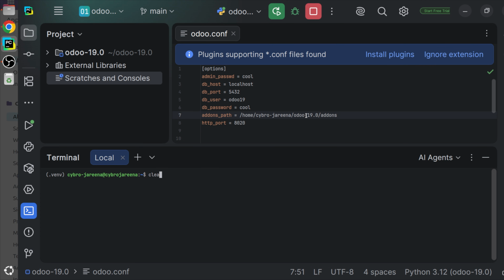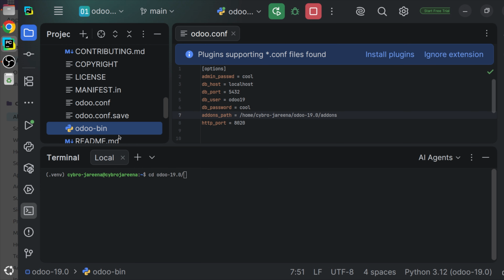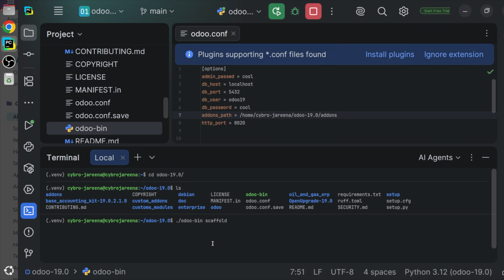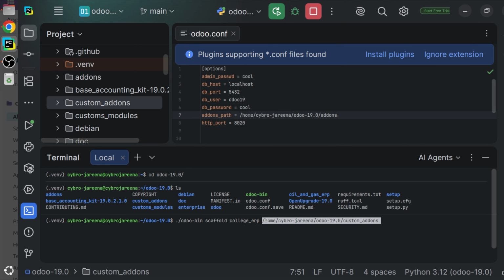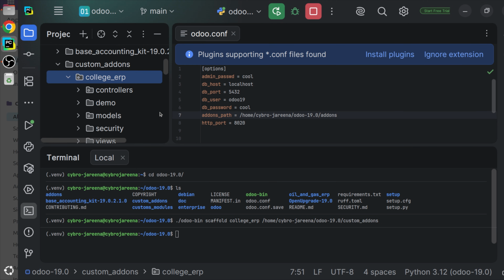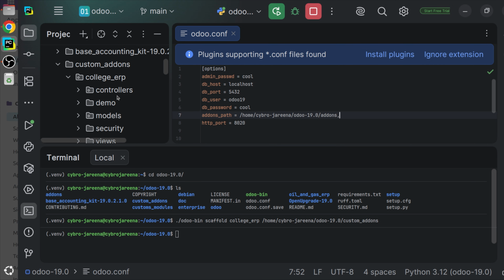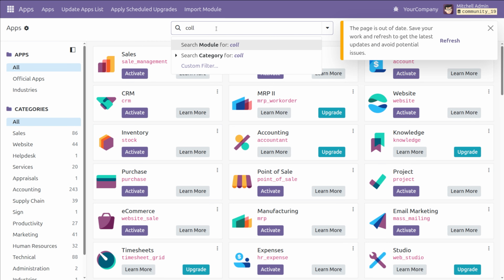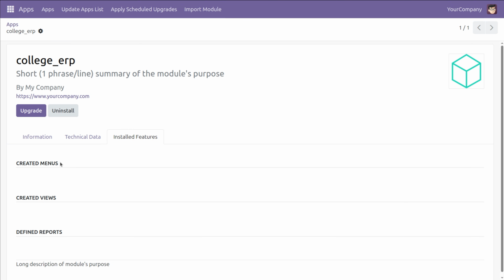How to Create an Odoo Module Using the Scaffold Command | EP - 1 | Odoo-bin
Learn how to quickly create a new Odoo module using the Scaffold command. In this step-by-step tutorial, you'll see how to generate the basic module structure and understand the purpose of the files and folders that Odoo creates automatically.

📌 In this video, you'll learn:
What the Odoo Scaffold command is

How to create a new custom module

Scaffold command syntax

Understanding the generated module structure

Best practices for starting Odoo module development

Whether you're a beginner or starting your Odoo development journey, this tutorial will help you build a solid foundation for creating custom modules.

Share it with other Odoo developers